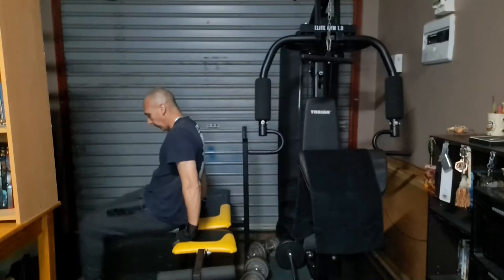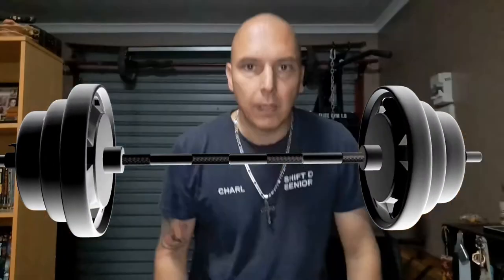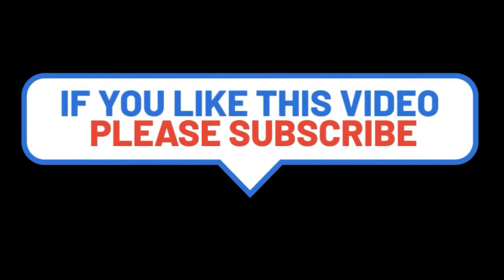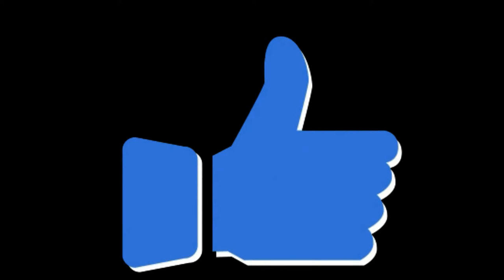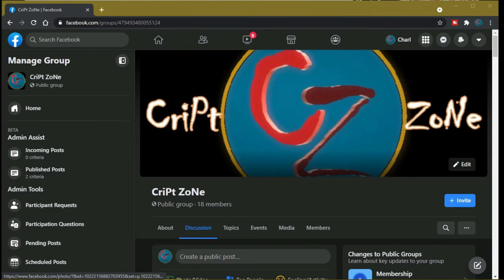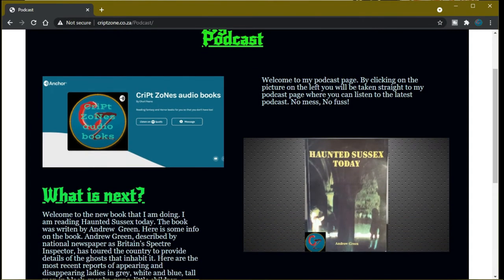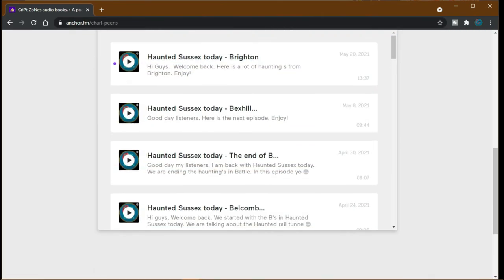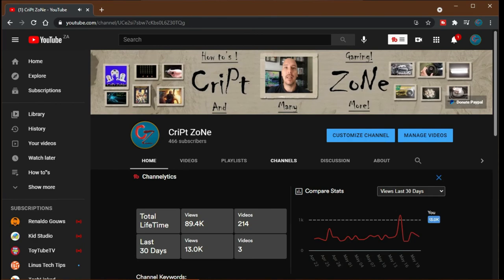Home gym part 5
Hi guys and welcome back to part 5. This will conclude all exercises for week 1. Next week I will be showing you the exercises for the Trojan.